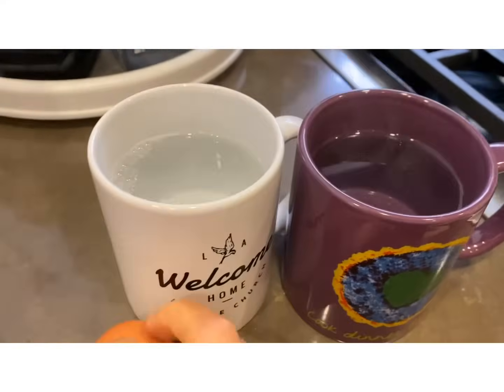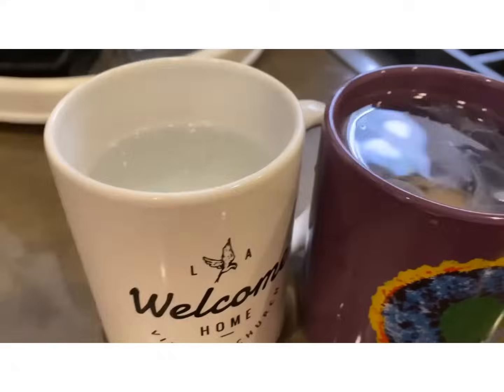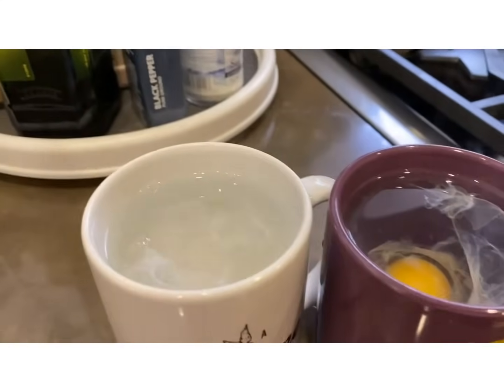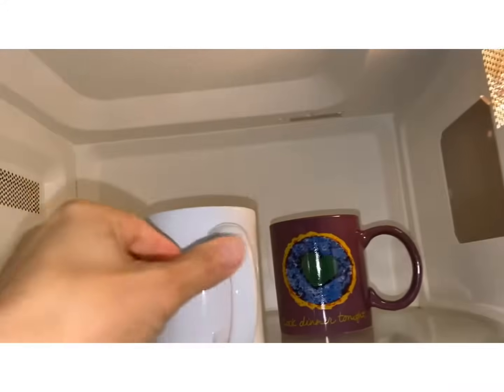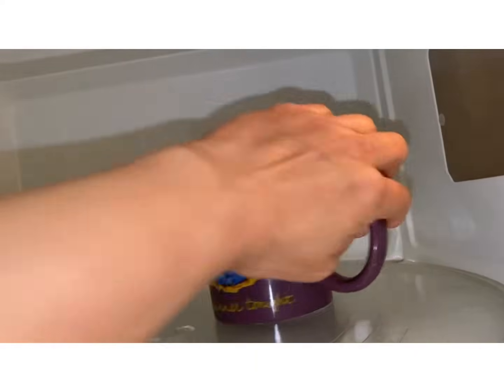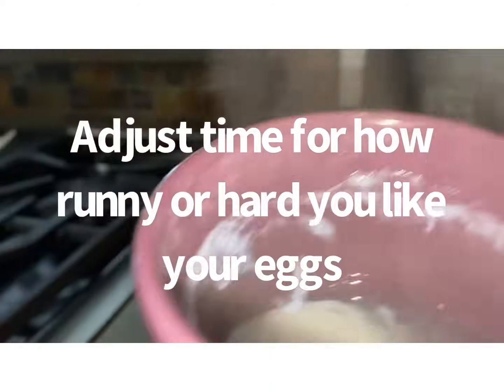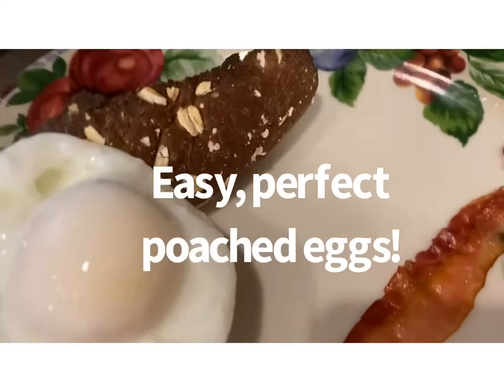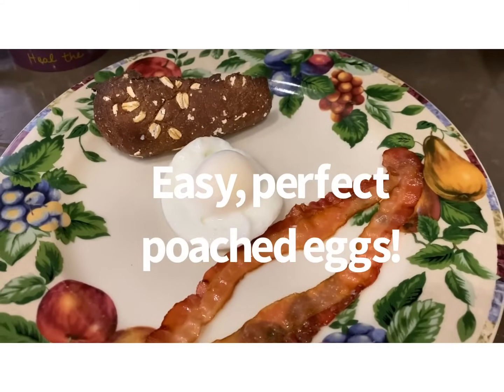Easy Peasy Poached Eggs in a Coffee Mug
Do you enjoy poached eggs for breakfast as much as I do? Here’s an easy way to make them in two minutes with almost no clean up!

When I was taking cooking classes, I was taught to make poached eggs in a sauce pan with vinegar, and swirling it to poach the egg. The problem is that this creates an ultra dirty and sticky pan. It is also very difficult to get the right shape for the poached egg. Inevitably, my poached egg would look like a blob!

Fast forward to my life as a busy working mom, I have figured out a way to cook poached eggs in a coffee mug that takes less time, with less cleanup, and my eggs turn out beautifully and perfectly shaped every single time!

Here’s how:
Put boiling water in a coffee mug
Crack an egg into the mug
Microwave for one minute
Adjust the time up or down depending if you prefer a poached egg runny or hard.
Voila! Easy peasy yummy poached egg 🥚!

You may need to adjust the Time depending on the wattage of your microwave. Mine is 1200 watts.

It’s a great way to start off your day!

Peace ☮️ and Love ❤️ to you and yours

If there’s a topic you’d like me to cover leave it down in the comments!